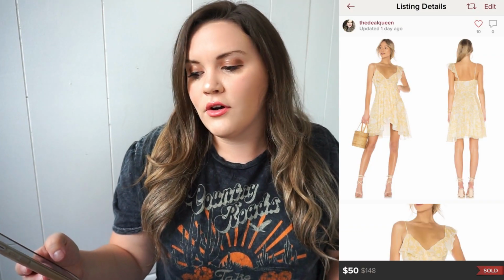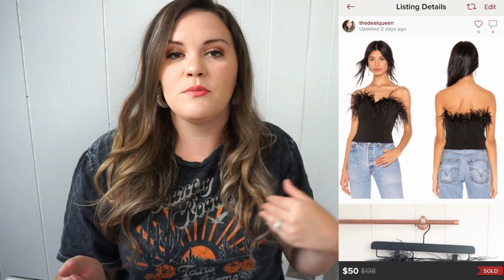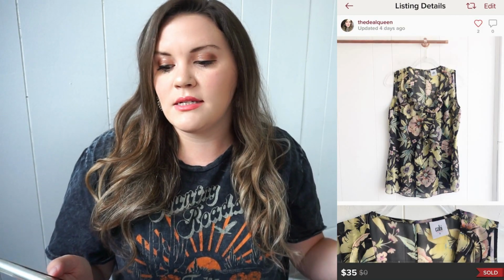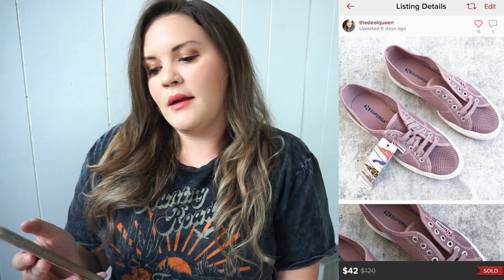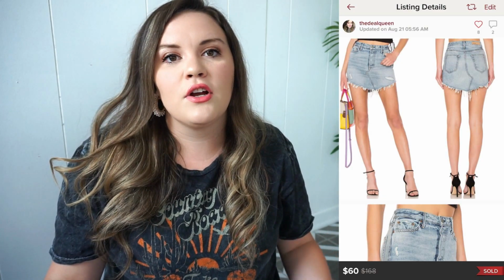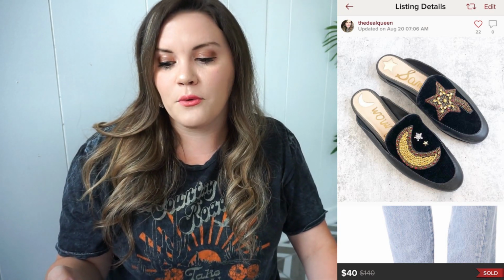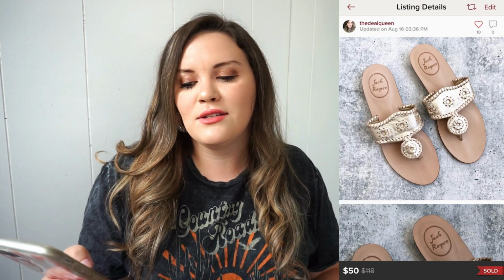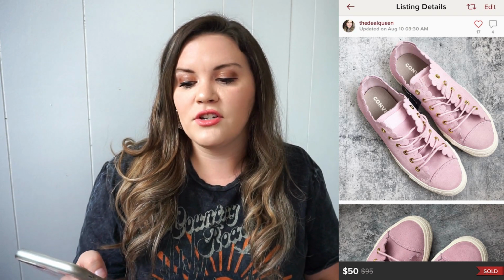What Sold FAST On Poshmark! Trending Items That Sold In My Poshmark Closet! | The Deal Queen